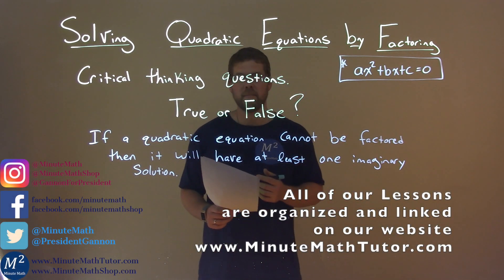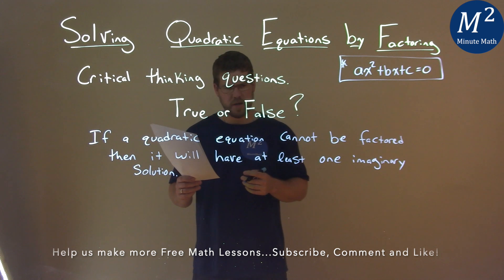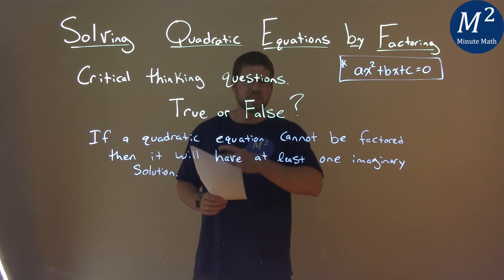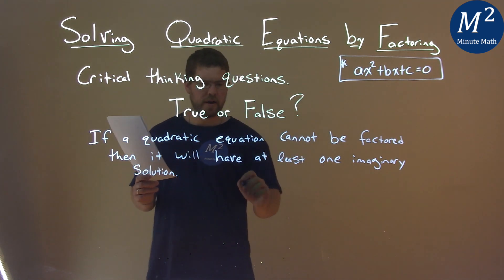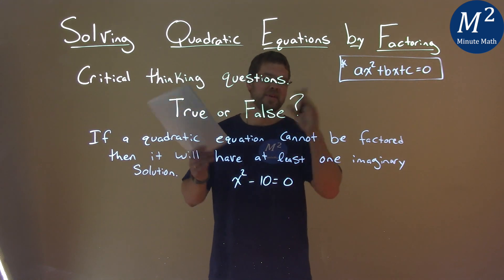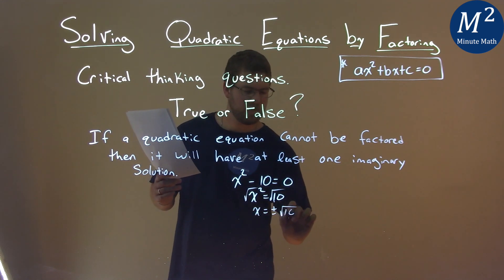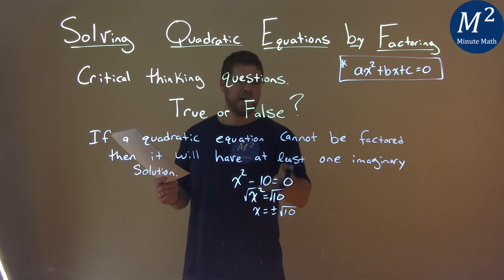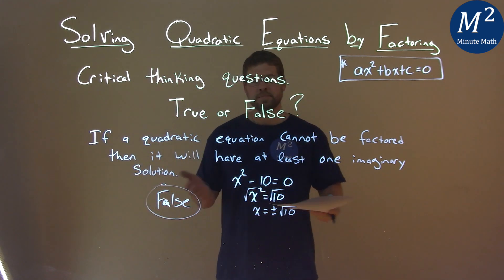T/F: If a quadratic equation cannot be factored then it will have at least one imaginary solution.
True or False: If a quadratic equation cannot be factored then it will have at least one imaginary solution. We state true or false to the critical thinking question If a quadratic equation cannot be factored then it will have at least one imaginary. We learn how to solve a quadratic equation by factoring. This is a great introduction into quadratic equations where we learn how to solve a quadratic equation. This is under the topic of Solving Quadratic Equations by Factoring with this free online math video lesson.